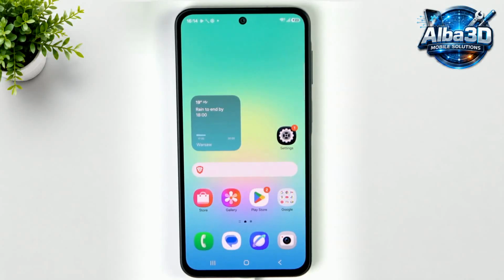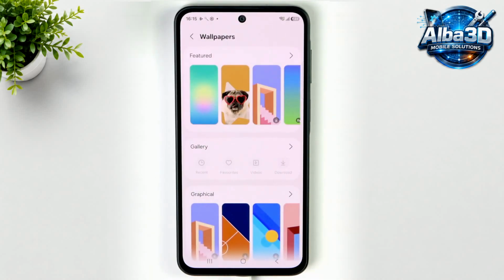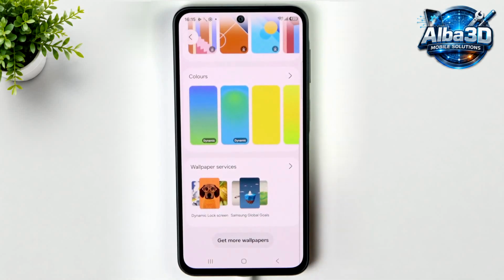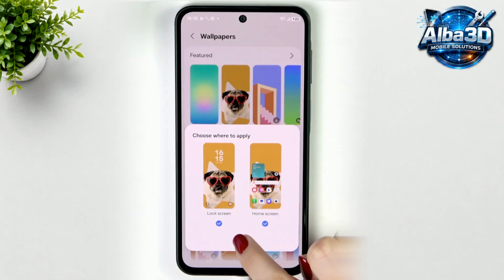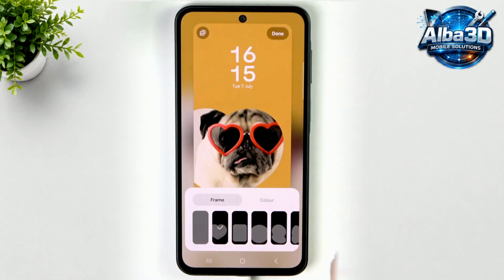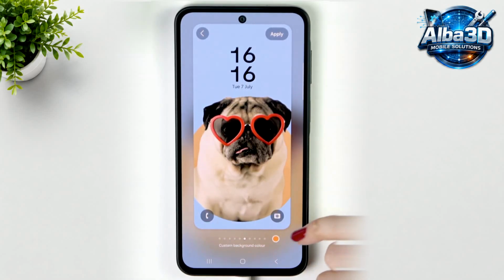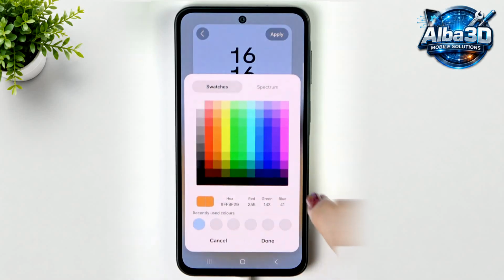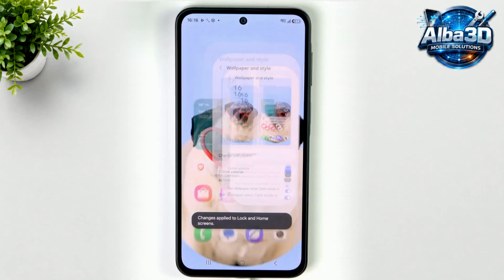How to Change Wallpaper on SAMSUNG Galaxy A27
This step-by-step guide shows you how to change the wallpaper on your SAMSUNG Galaxy A27 for a personalized look. You'll learn how to navigate to Settings, access Wallpaper and style, browse featured wallpapers or select images from your Gallery, download additional options from Galaxy Themes (sign-in may be required), choose to apply the wallpaper to the Home screen, Lock screen, or Both, crop and frame the image, adjust shape and background color, add effects like blur, and finally apply and confirm your selection. This quick tutorial helps new Galaxy A27 owners customize their device easily and efficiently.

For news and updates:

albastuz3d.net